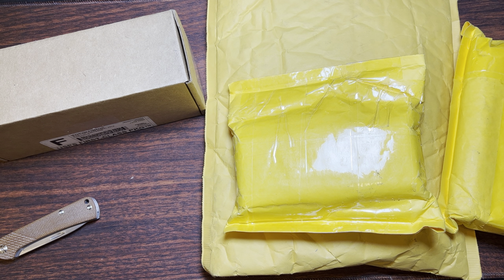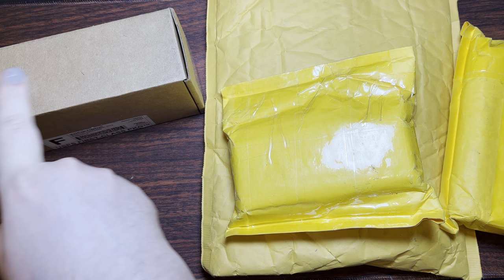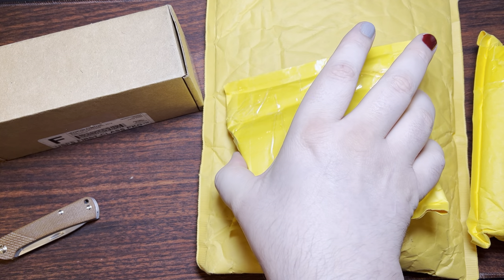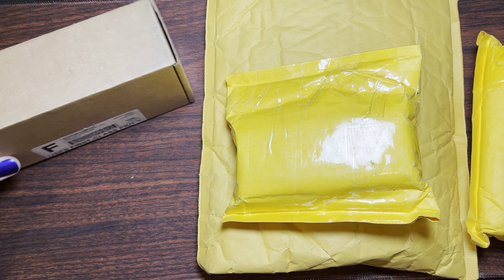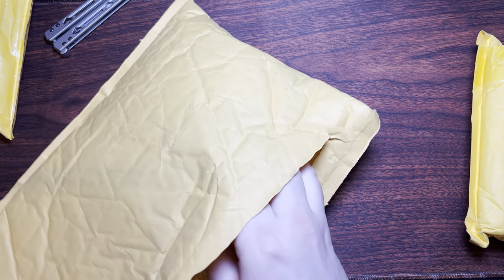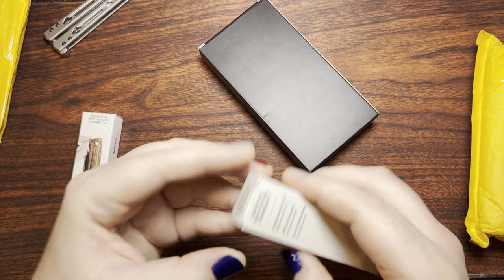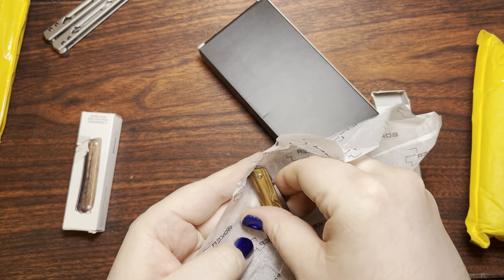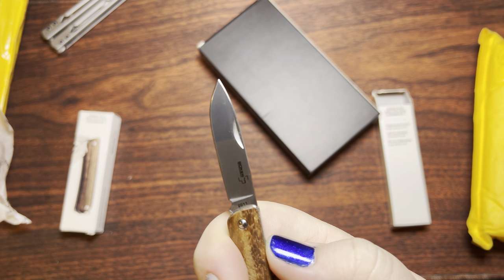Unboxing & First Impressions: Kershaw, Kizer, Boker & TwoSuns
Kershaw Lucha 20CV Specs:
4.67" (118.6mm) CPM-20CV blade with 4 mm stock thickness
6.02 oz / 170.5 gram weight
0.44" (11.2mm) handle thickness (Steel)
Manila Latch
Steel bearings

Kizer V3 Vigor Specs:
" 14C28N blade with mm stock thickness
 oz /  gram weight
0." handle thickness (Ti)
Frame Lock

Boker Mini Tech Tool 1 Specs:
2.01" 12C27 blade with 2 mm stock thickness
0.86 oz / 24 gram weight
0.37" handle thickness (Zebrawood)
Slipjoint
Brass washers

TS344 Specs:
3.5" (88.8mm) D2 blade with 3.8 mm stock thickness
4.2 oz / 119 gram weight
0.64" (16.2mm) handle thickness (Ti, CF & G10)
Sub-frame Lock

Link Where Purchased

TS370 Specs:
3.13" (79.5mm) D2 blade with 3.45 mm stock thickness
5.25 oz / 149 gram weight
0.50" (12.6mm) handle thickness (Ti)
Liner Lock

Link Where Purchased

TS373 Specs:
3.14" (79.7mm) D2 blade with 3.85 mm stock thickness
5.79 oz / 164 gram weight
0.69" (17.6mm) handle thickness (Ti & G10)
Liner Lock

Link Where Purchased